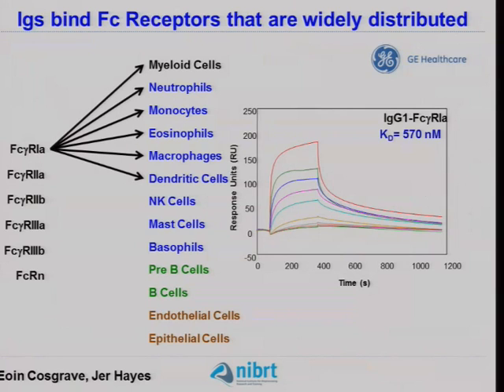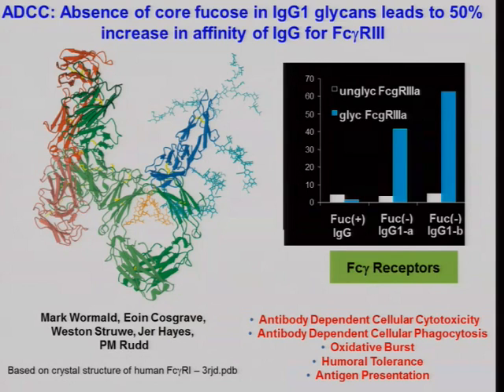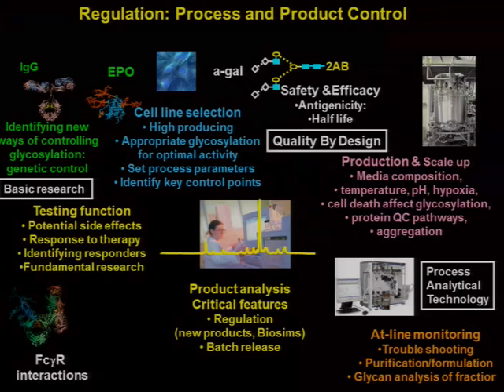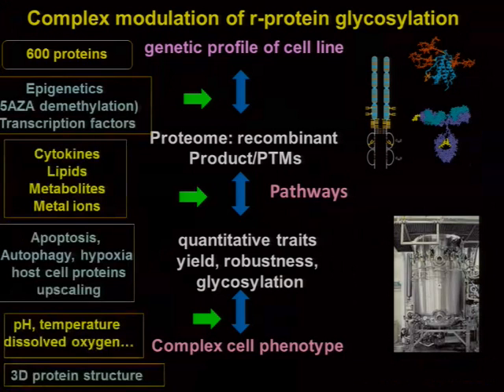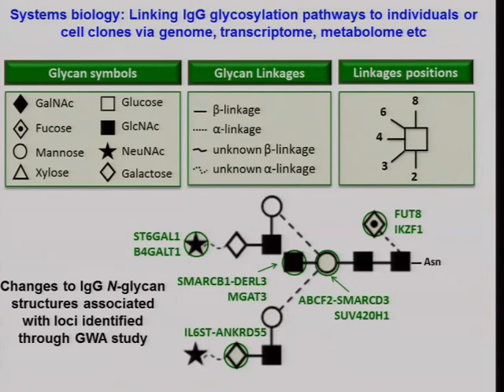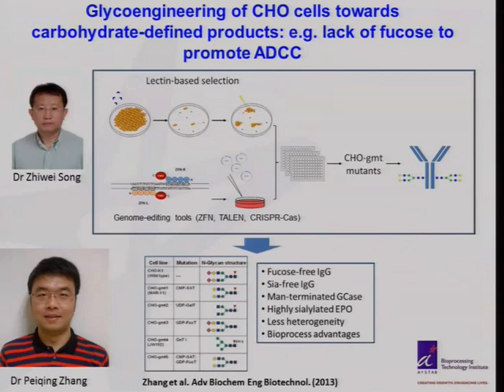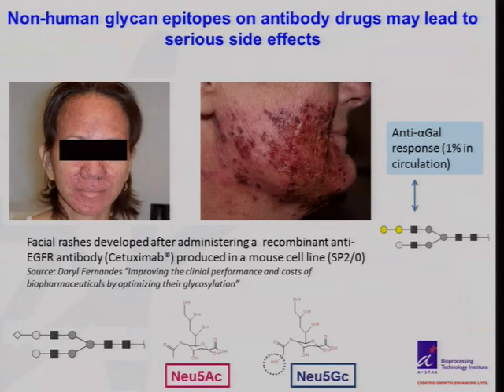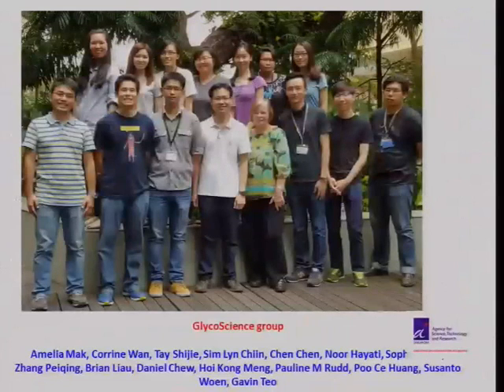Critical Features of Glycosylation for Therapeutic Products Part 2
Pauline M. Rudd et al. University of Gothenburg

1er Taller Teórico Práctico en Plataformas Tecnológicas para la Glicociencia